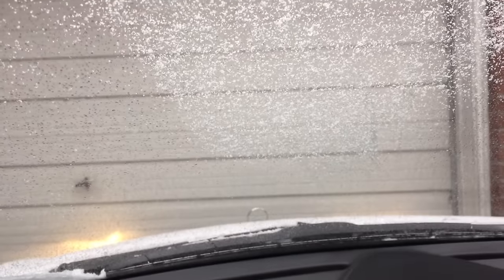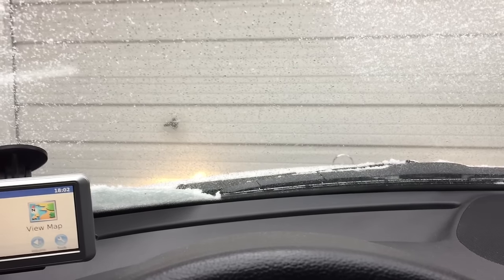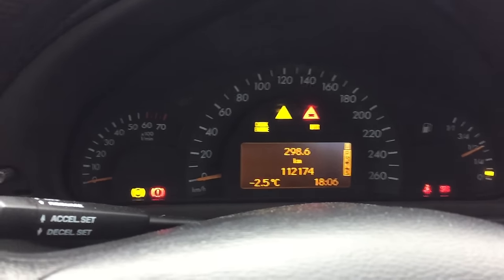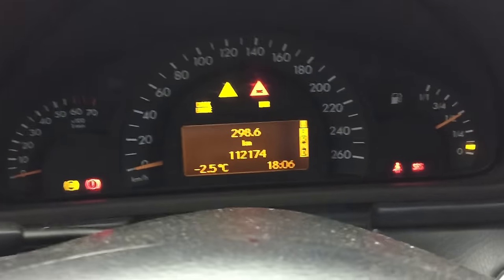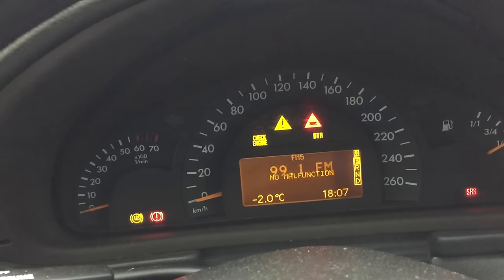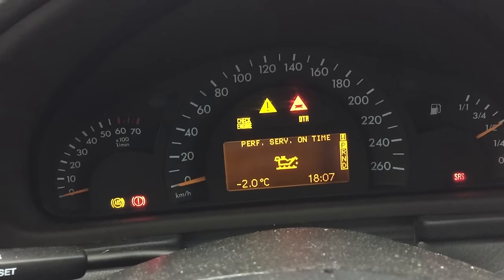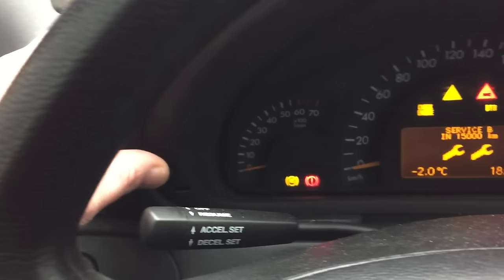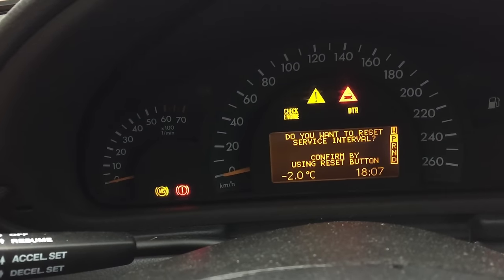Mercedes w203 oil service reset